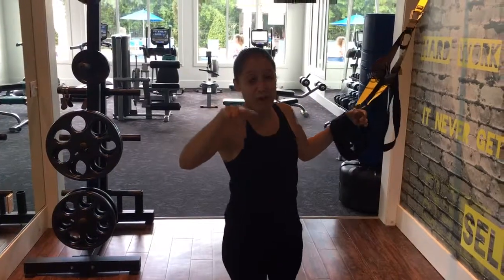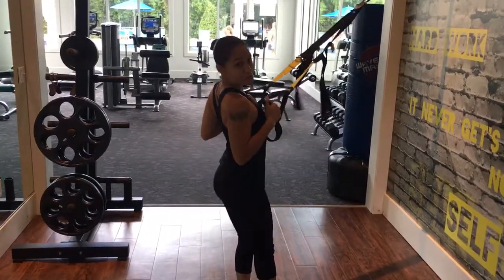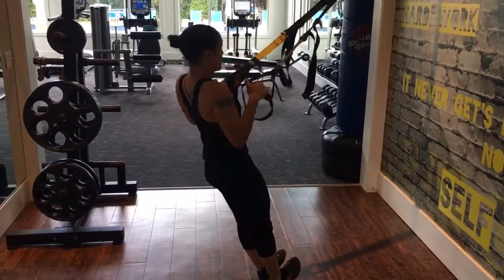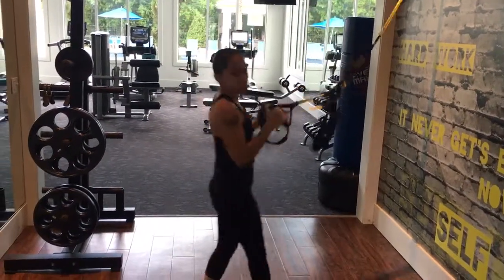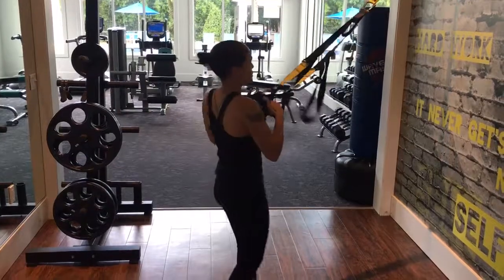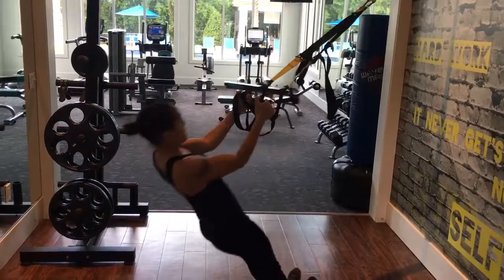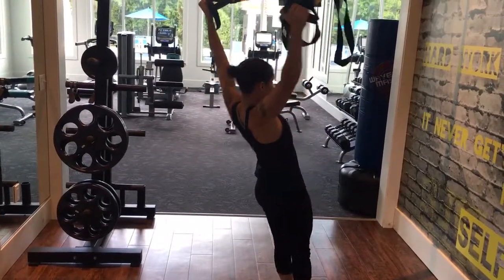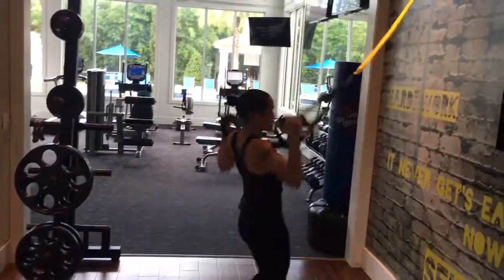TRX Y Row